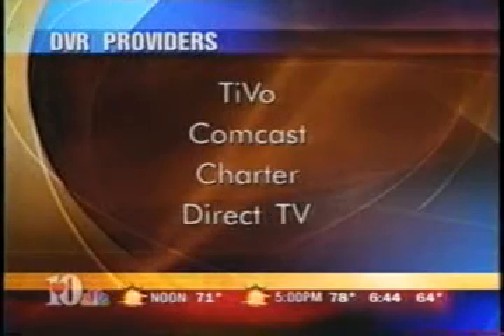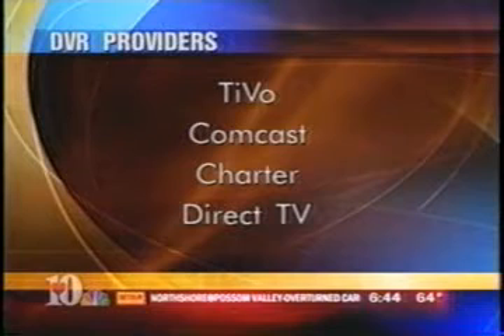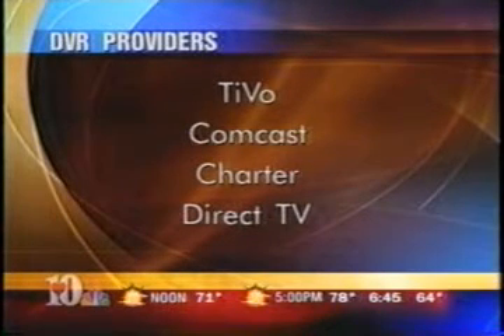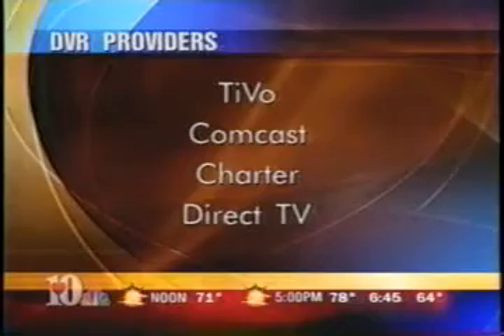What Is a DVR?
Part of the "WBIR Channel 10 NBC Tech Experts" series, Claris Networks Manager of Product Development Dan Thompson discusses DVR technology